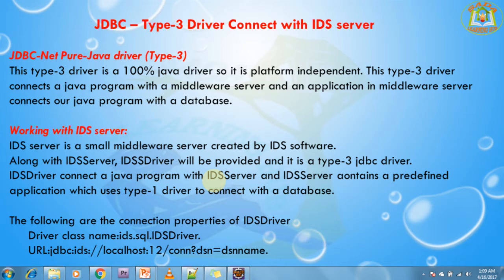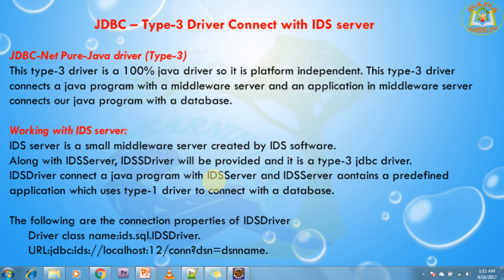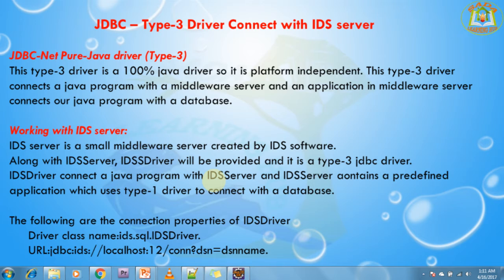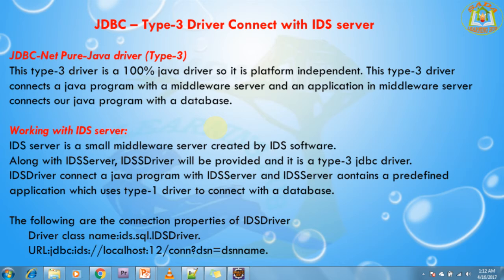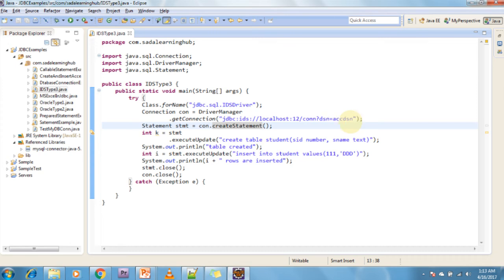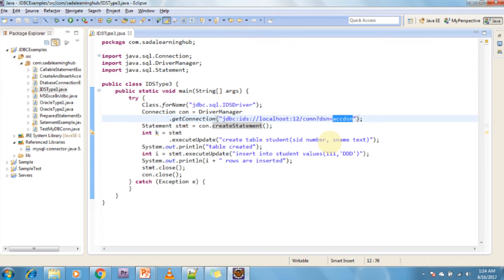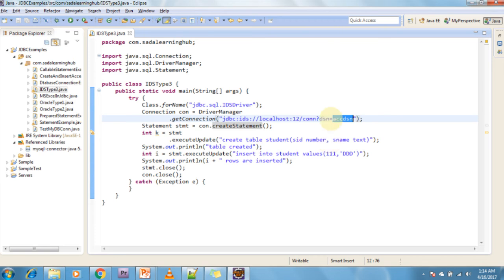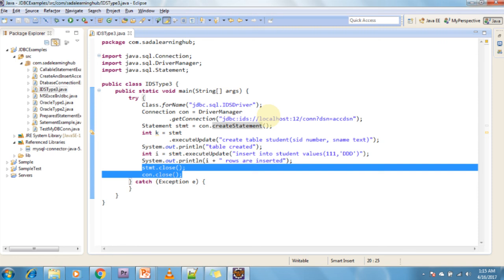Lesson - 11 : JDBC - Type-3 Driver Connect with IDS server using JDBC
JDBC-Net Pure-Java driver (Type-3)
This type-3 driver is a 100% java driver so it is platform independent. This type-3 driver connects a java program with a middleware server and an application in middleware server connects our java program with a database.

Working with IDS server:
IDS server is a small middleware server created by IDS software.Along with IDSServer, IDSSDriver will be provided and it is a type-3 jdbc driver.IDSDriver connect a java program with IDSServer and IDSServer aontains a predefined application which uses type-1 driver to connect with a database.

The following are the connection properties of IDSDriver
 Driver class name:ids.sql.IDSDriver.
 URL:jdbc:ids://localhost:12/conn?dsn=dsnname.